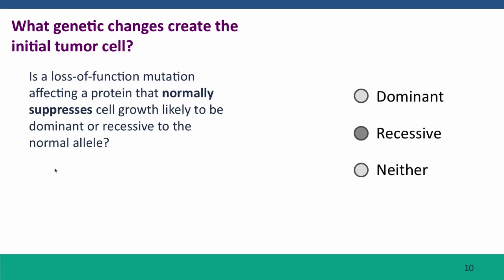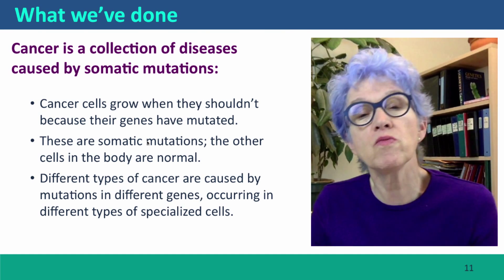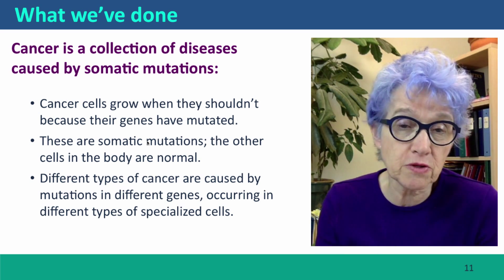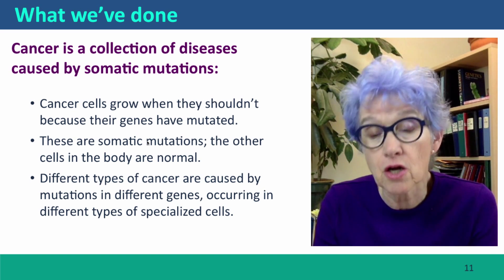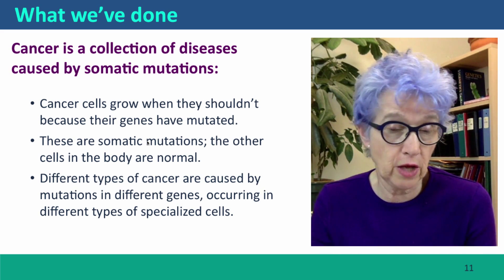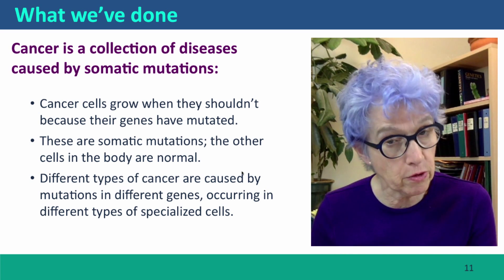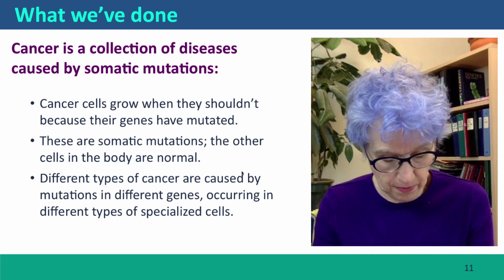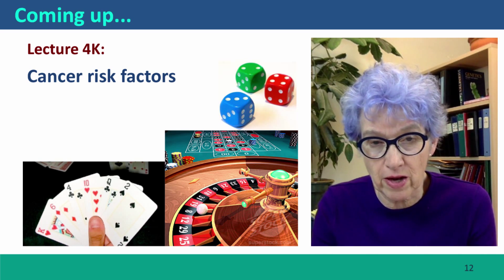4J - How somatic mutations cause cancer, part 2